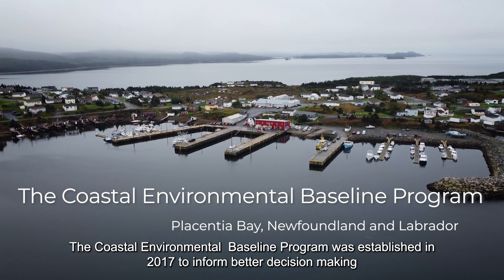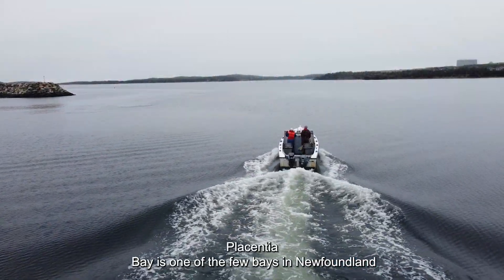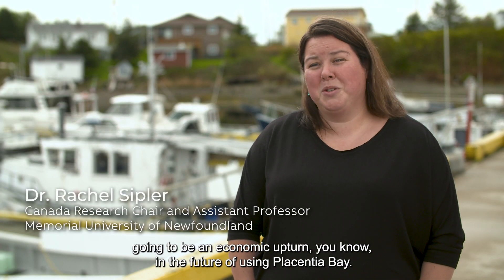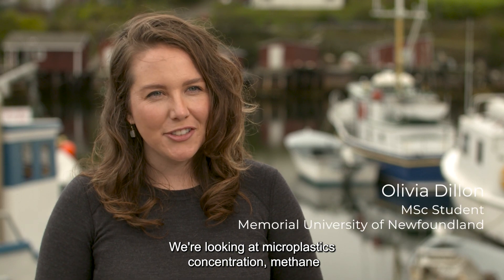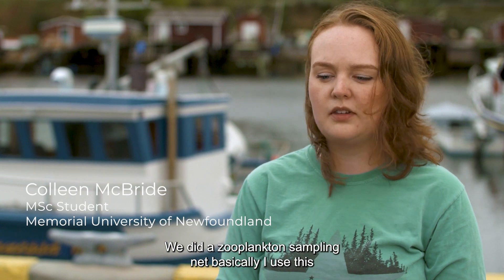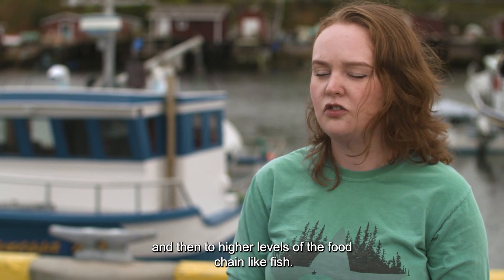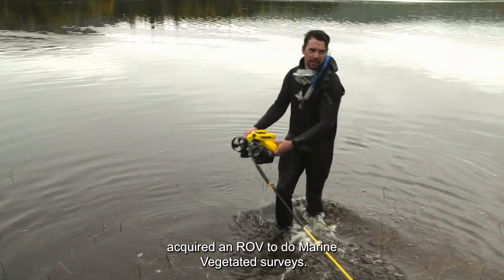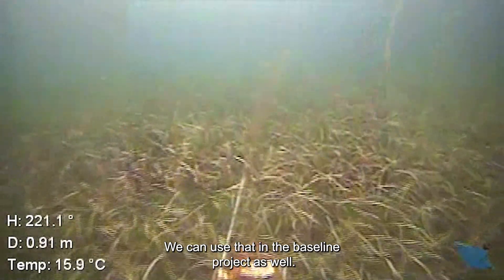Coastal Environmental Baseline Program – Placentia Bay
Learn about the various methods used to monitor changes in Placentia Bay.
The Coastal Environmental Baseline Program (CEBP) was established in 2017 as one of the initiatives under the Protecting the Marine Environment pillar of the Government of Canada’s Oceans Protection Plan.

This Program contributes to coastal and waterway protection by providing funding for scientific activities that help us learn more about Canada’s coastal ecosystems.